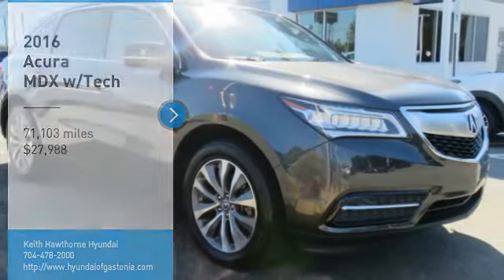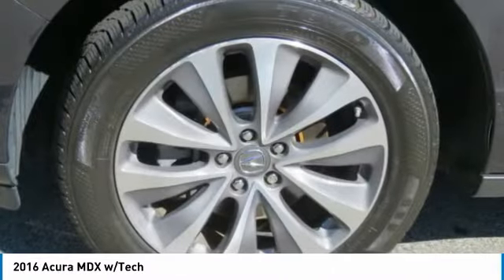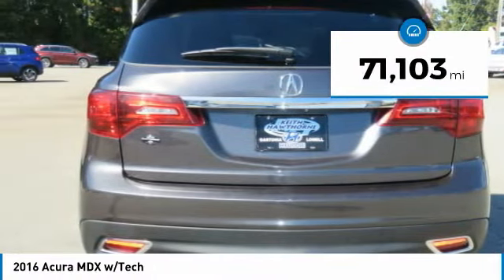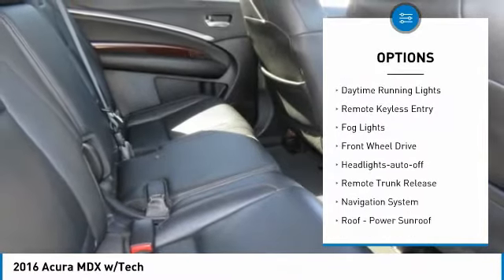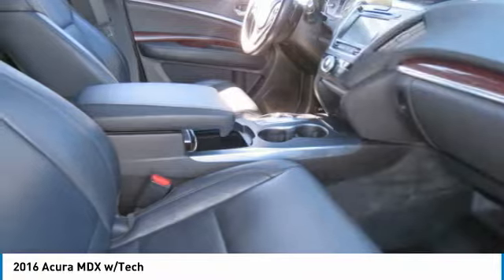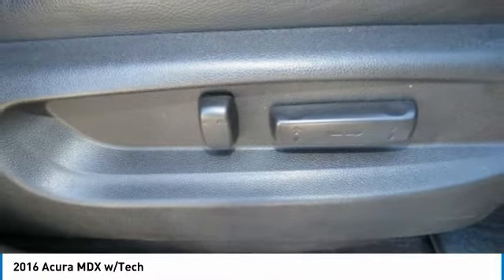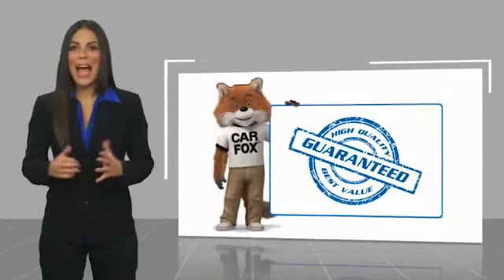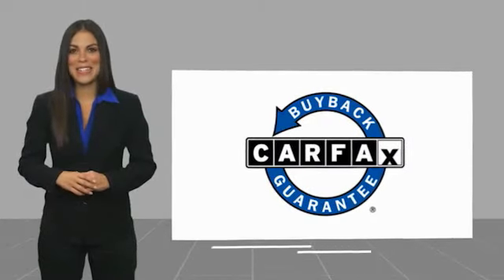2016 Acura MDX P2166A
2016 Acura MDX w/Tech

LOW MILES - 71,103! FUEL EFFICIENT 27 MPG Hwy/19 MPG City! NAV, Sunroof, 3rd Row Seat, Heated Leather Seats, Premium Sound System SEE MORE! KEY FEATURES INCLUDE: Leather Seats, Third Row Seat, Navigation, Sunroof, Power Liftgate, Rear Air, Heated Driver Seat, Back-Up Camera, Premium Sound System, Satellite Radio, iPod/MP3 Input, Bluetooth??, Aluminum Wheels, Keyless Start, Dual Zone A/C. Rear Spoiler, MP3 Player, Remote Trunk Release, Privacy Glass, Keyless Entry. VEHICLE REVIEWS: Edmunds.com's review says Interior storage is excellent, with big cupholders and door bins, plus a deep center bin that can hold a small purse or tablet.. BUY FROM AN AWARD WINNING DEALER: When you are looking to shop for an incredible way to shop for a new or used car it is incredibly important that you will be able to find a dealership that is prepared to help you through the entire process. As a driver in Gastonia or Charlotte, the best place to shop for your next new or used car is none other than Keith Hawthorne Hyundai of Gastonia where we are prepared to offer you everything you could ever want in a dealership. We offer the Keith Hawthorne Advantage on all new vehicles and Fuel economy calculations based on original manufacturer data for trim engine configuration. Please confirm the accuracy of the included equipment by calling us prior to purchase.